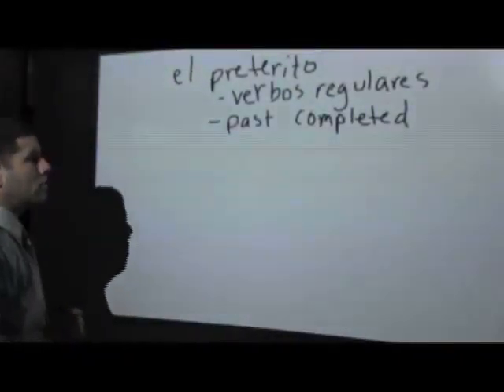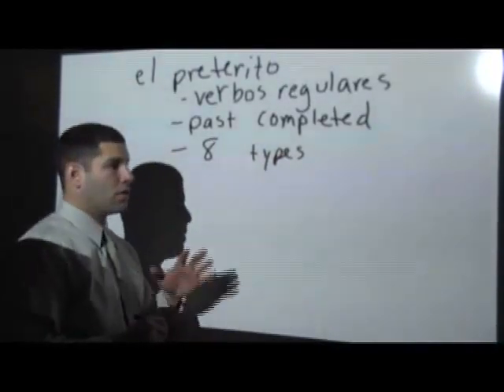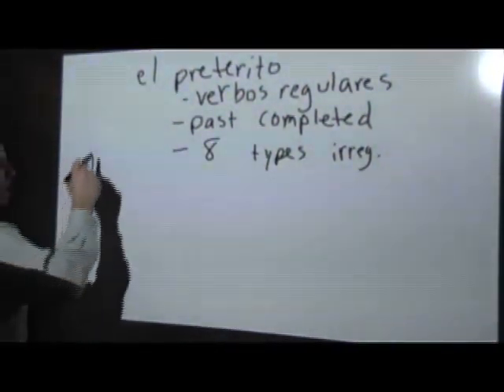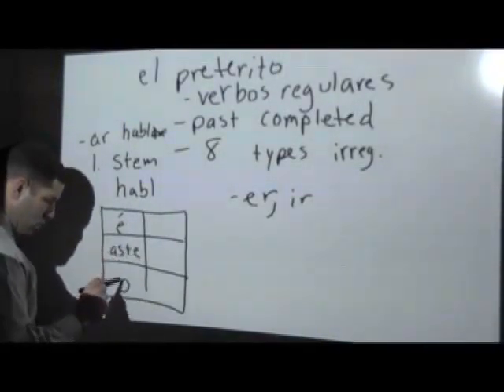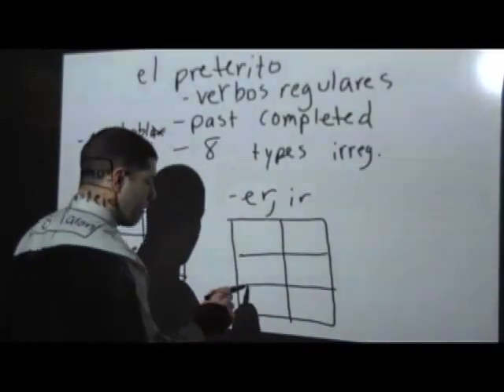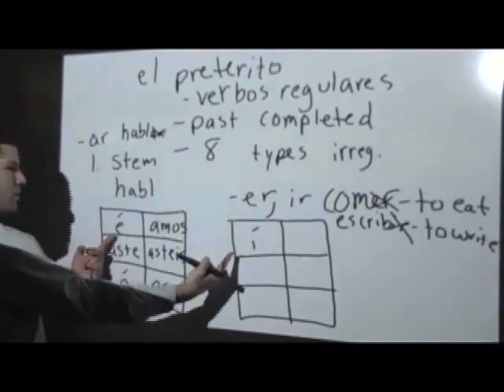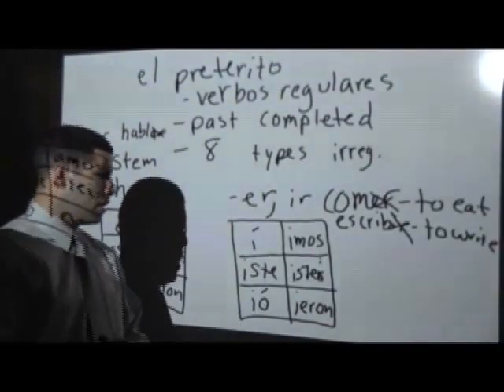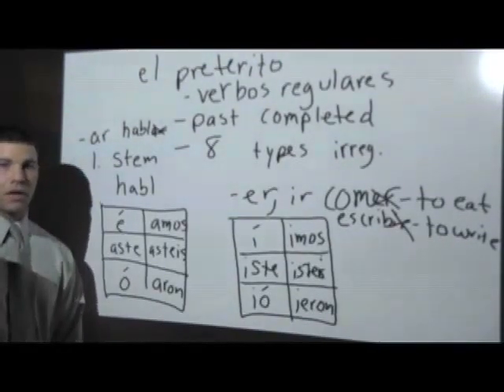learn Spanish: preterito (past completed) verbos regulares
This video describes the construction of the preterite tense of regular verbs in Spanish.